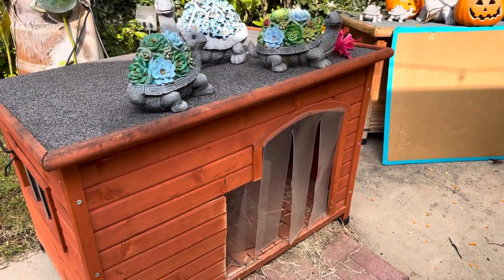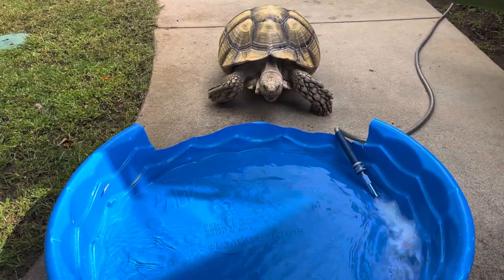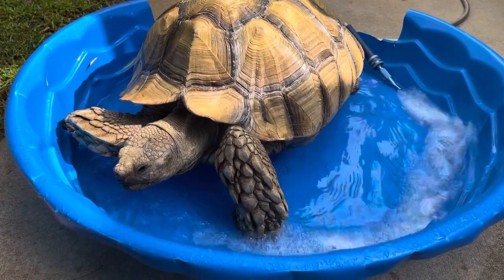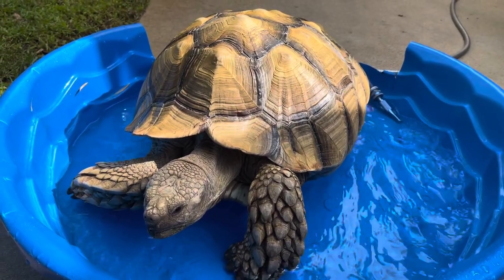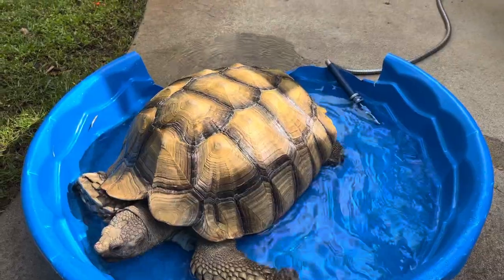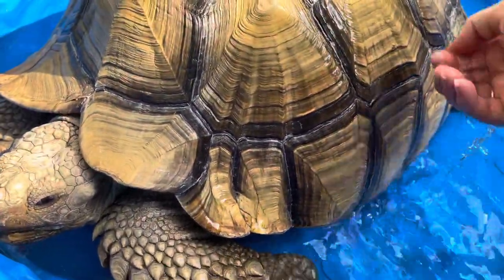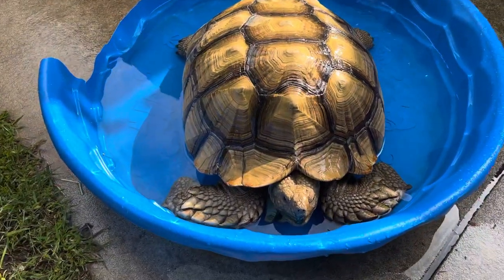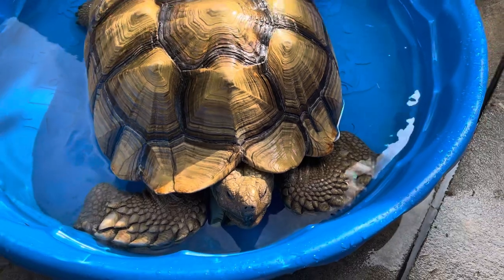WHY TORTOISES NEED SOAKING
There are so many important reasons why you should be soaking your tortoise in warm water at least 2 times a week￼.

1) hydration
2) expel waste products
3) expel URATES
4) keeps shell clean and hydrated
5) humidity prevents prymiding (bumpy shells)

I receive way too many messages from people who have tortoises with life-threatening stones. Stones are formed from urates that have not been expelled and the only time that sulcata tortoises expel urates are when water is present or they are soaking in warm water.